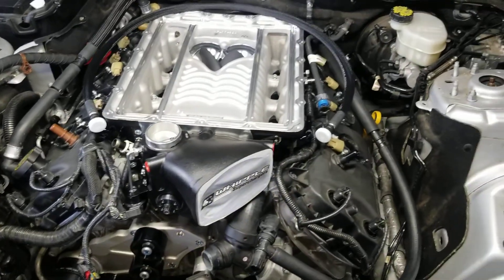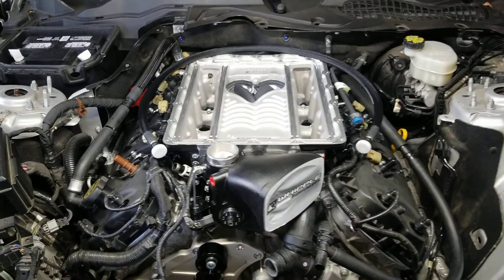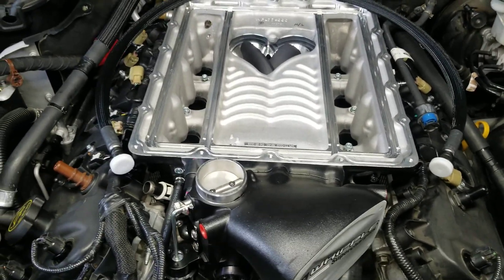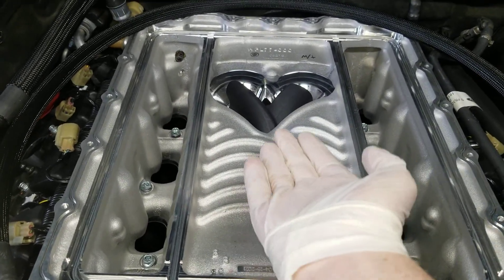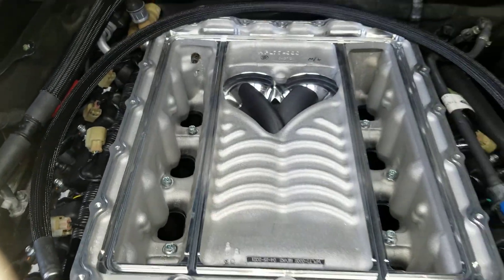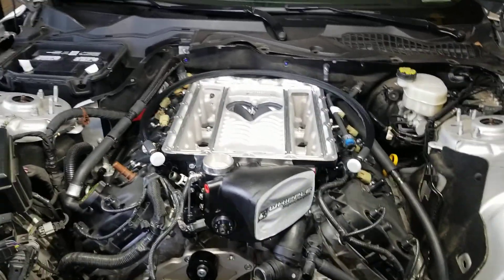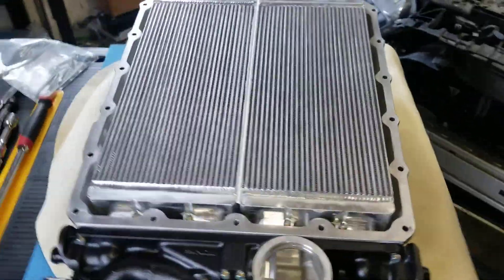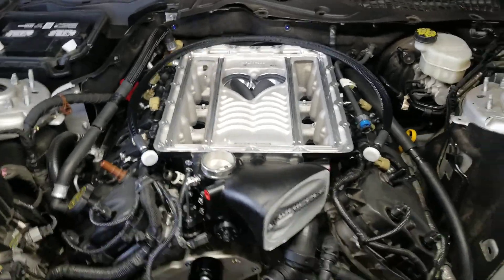talking about the benefits of the Whipple Gen 5 3.0L Supercharger.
Talking about the benefits of the Whipple Gen 5 3.0L Supercharger for my 2016 Mustang GT.